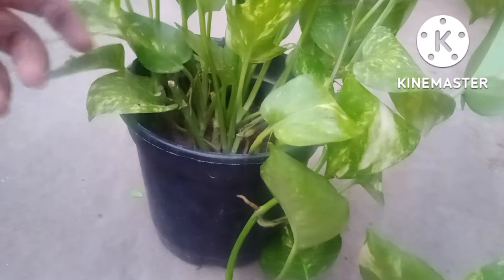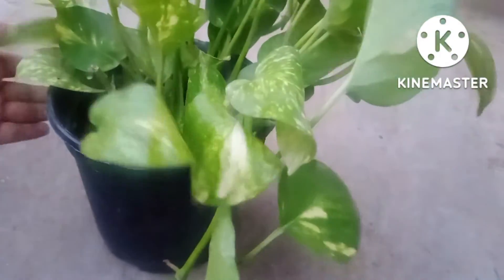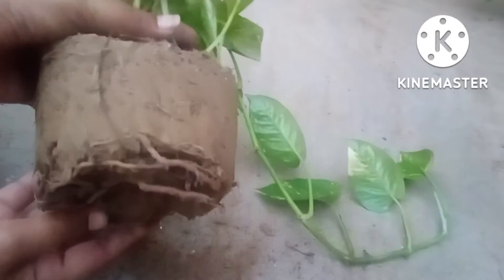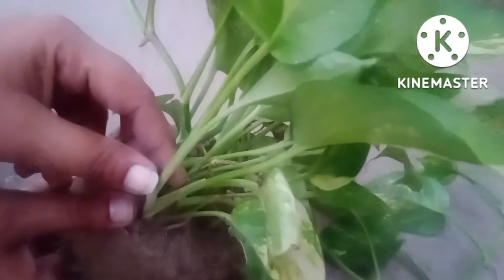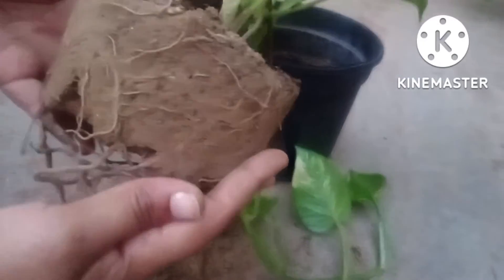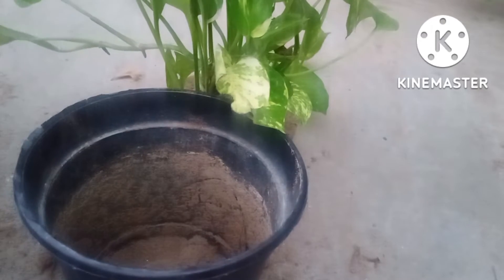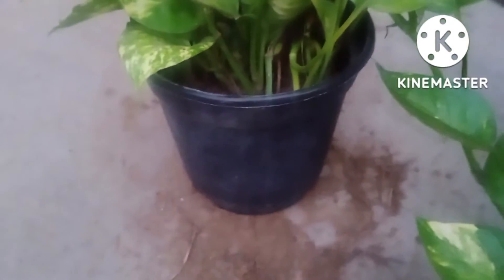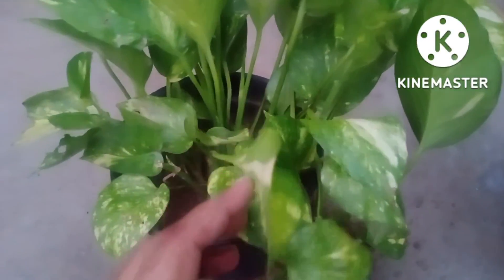English version money plant care September 16, 2022